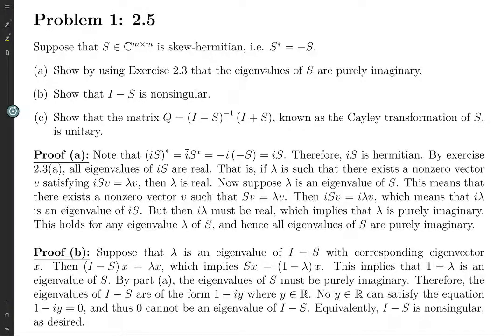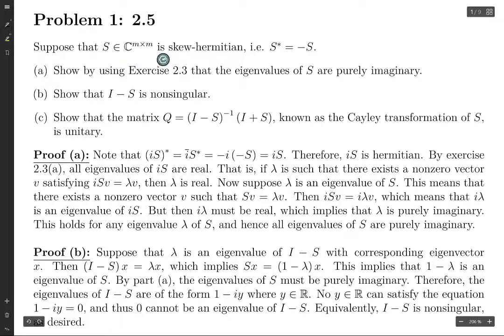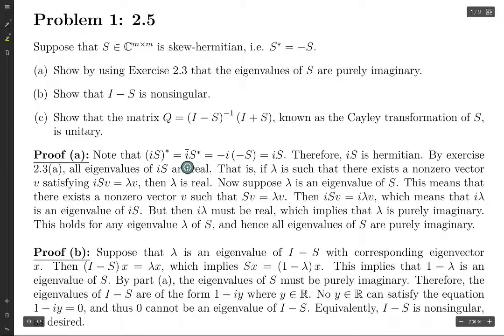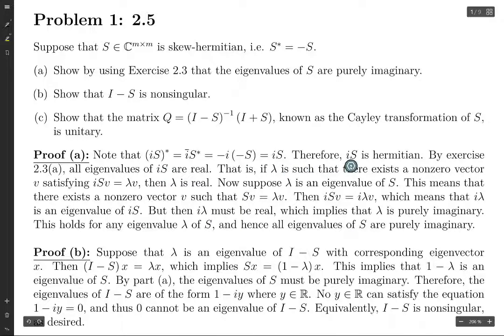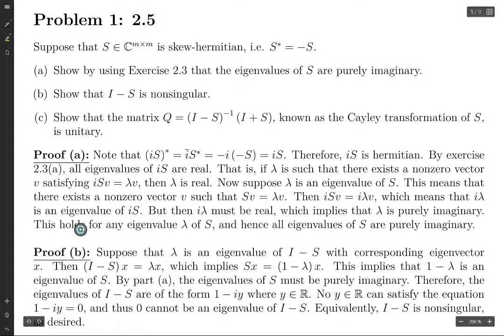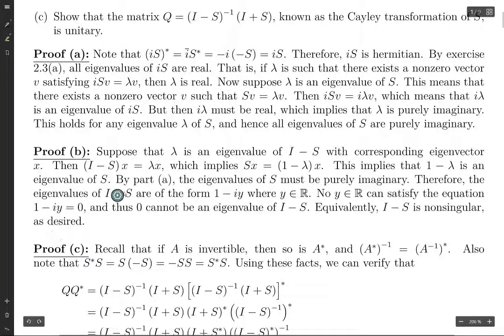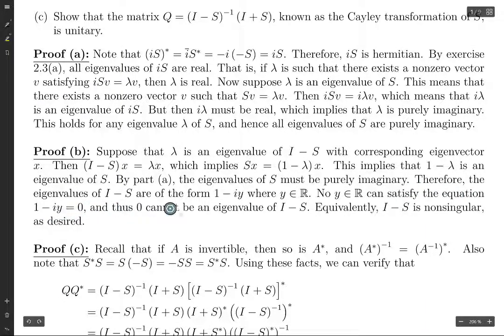NLA Lecture 2 Exercise 5